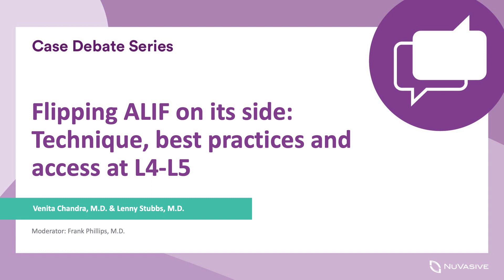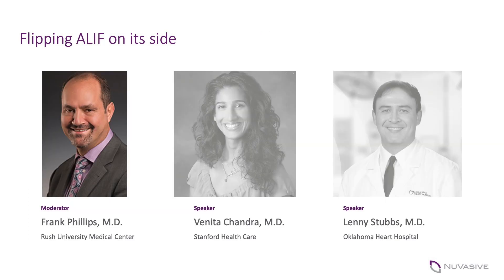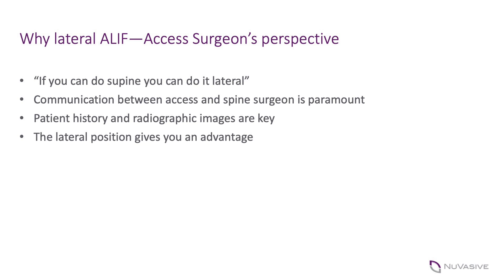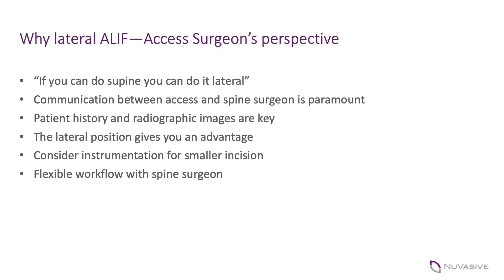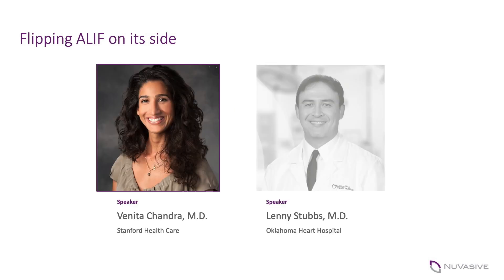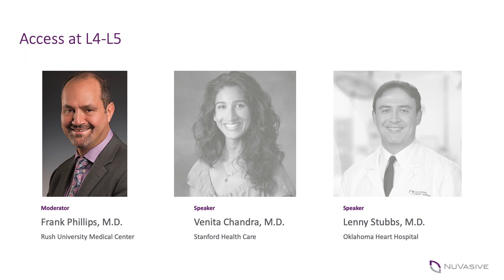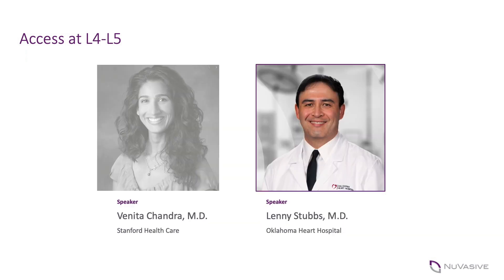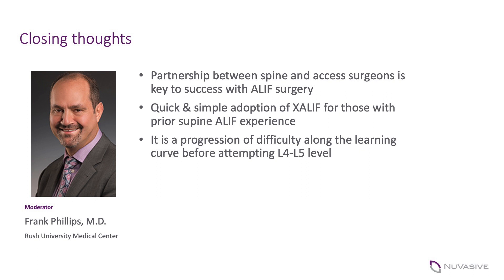Flipping ALIF on its side: Technique, best practices and access at L4-L5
In this debate, you will hear from Dr. Venita Chandra, vascular surgeon at Stanford Health Care, and Dr. Lenny Stubbs, vascular surgeon at Oklahoma Heart Hospital. Both surgeons have extensive experience in anterior column spinal access from the supine and lateral positions (XALIF). Topics covered include access considerations and best practices for ALIF approaches at L5-S1, the importance of partnership between spine and access surgeons, the associated learning curve for XALIF, and a debate on ALIF access at L4-L5.

Moderated by Dr. Frank Phillips, Director of the Division of Spine Surgery and a Professor of Orthopaedic Surgery at Rush University Medical Center, the weekly, online learning series features surgeons sharing their philosophies of procedural approaches and the application of technology. This ongoing series will be made available